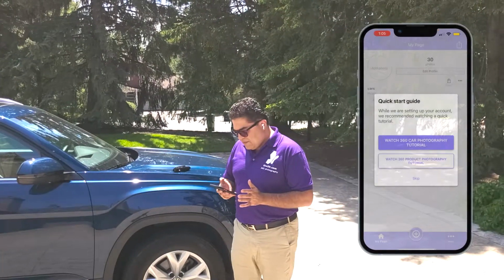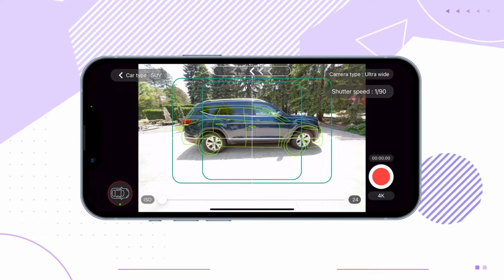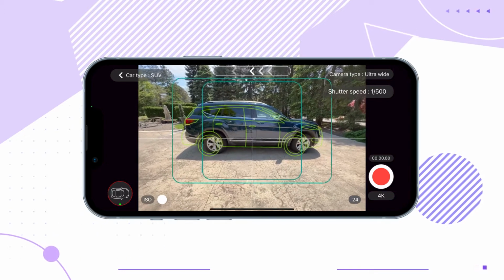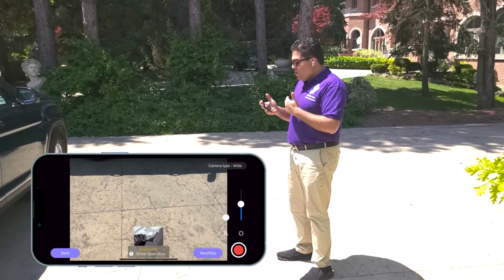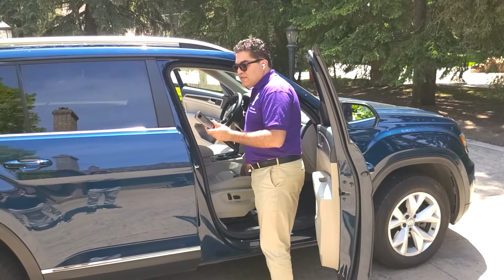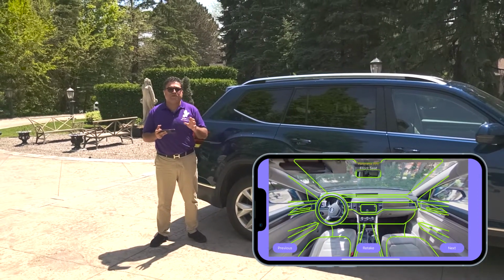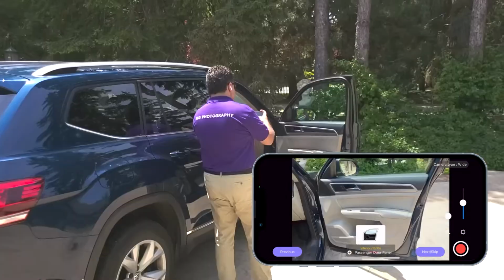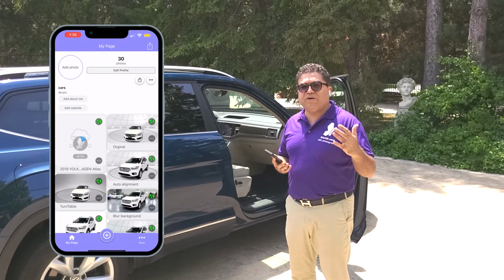How To Do 360 Car Photography 2022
In this video, you will learn how to do 360 car photography using the Glo3D app. Overall, you will get familiar with capturing 360 exterior and interior car photos, capturing panorama photos, hotspots, automotive settings, and setting up a 360 camera. To dive into details, please refer to the cards posted in each section.

Jump to a topic:
0:00 Introduction
00:47 Which hardware do you need to take a 360 car photography?
05:00 Automotive Settings
06:22 Walking around and capturing 360 exterior photos
14:08 Hotspots 1 (Exterior photos)
15:14 Capturing panorama photos (360 interior photos)
15:46 Setting up a 360 camera
20:47 Hotspots 2  (Interior photos)